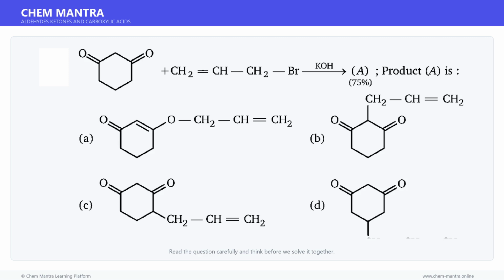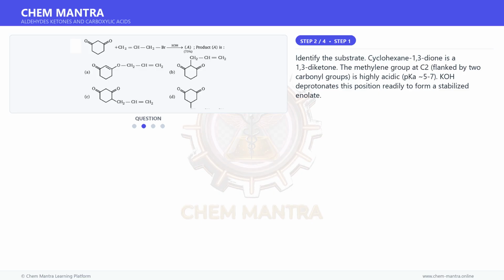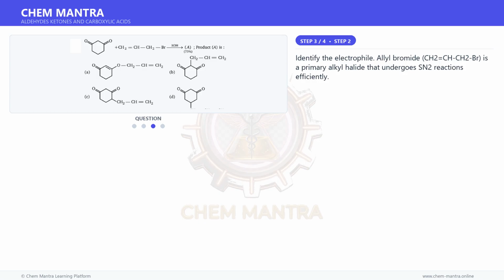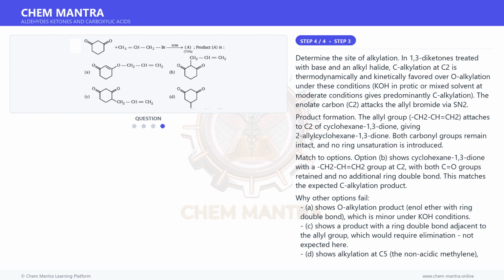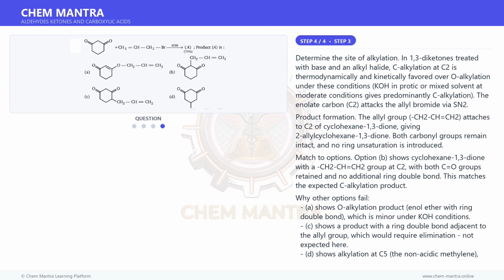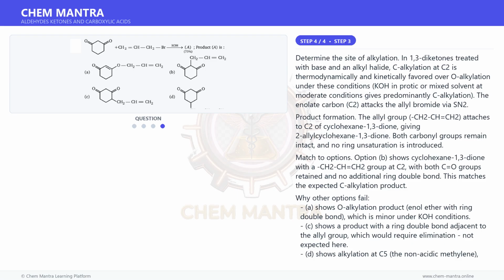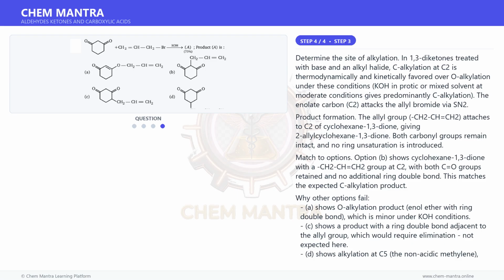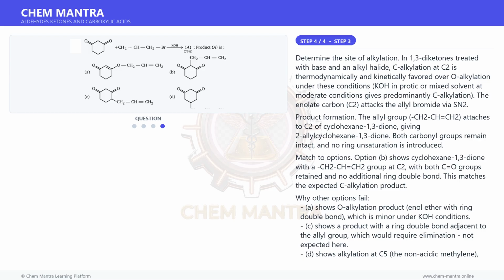Aldehydes Ketones & Acids | JEE & NEET Chemistry | Chem Mantra